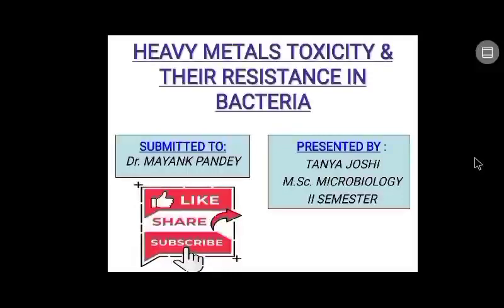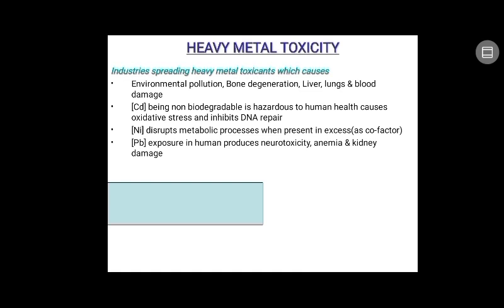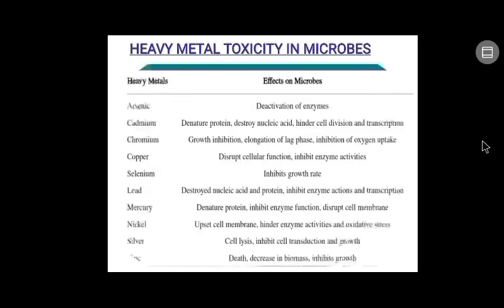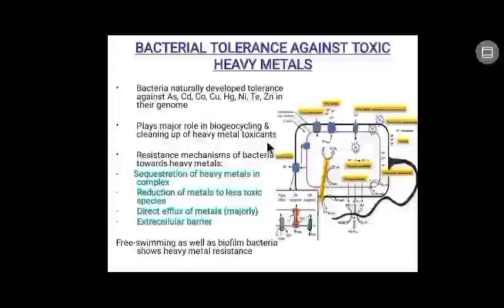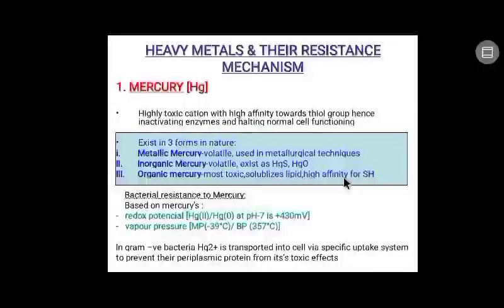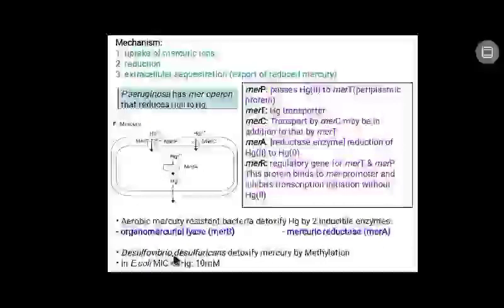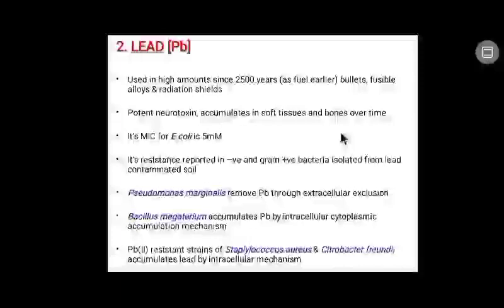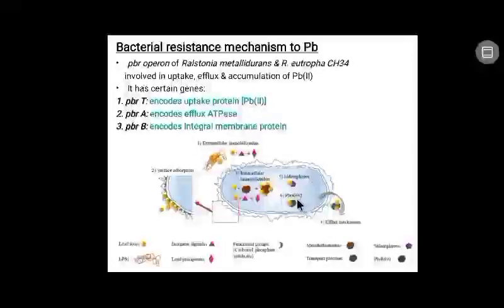Heavy metal toxicity and their resistance in bacteria part 1@mayankpandeybiochemistevan2678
@Mayank Pandey Biochemist Evangelist